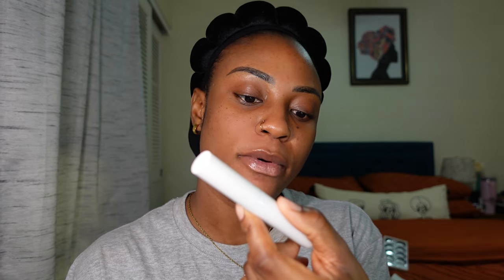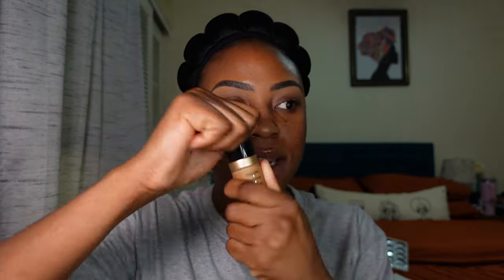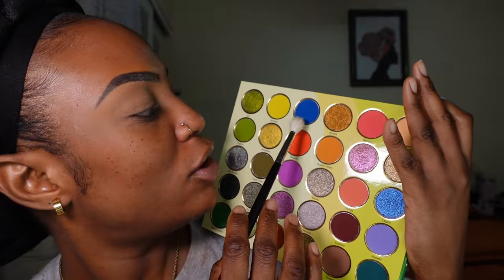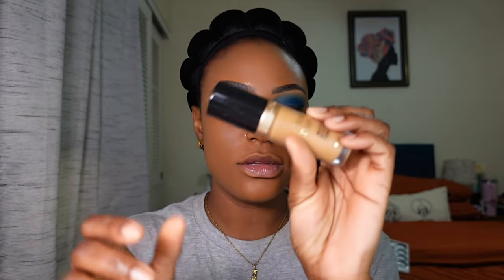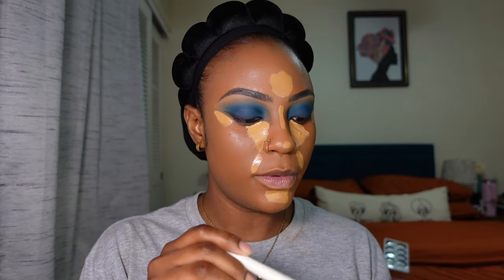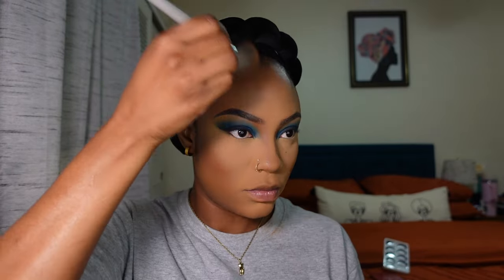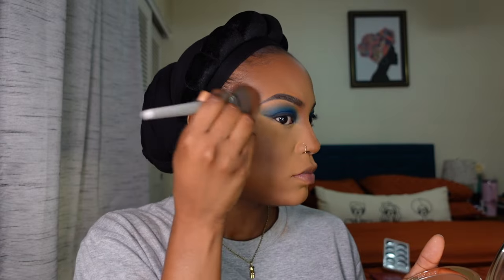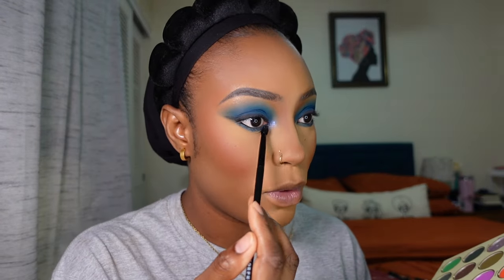START TO FINISH FULL GLAM MAKEUP TUTORIAL || ONE COLOUR EYESHADOW LOOK.🦋🦋🦋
🌈PRODUCT DETAILS🌈
💄PRIMER (Elf Cosmetics Liquid Putty Primer)
💄EYEBROW PENCIL(Evita Joseph Expert Brown Liner)
💄SETTING POWDER (One Size Loose Setting Powder " Translucent")
💄FOUNDATION (Nars Radiant Long Wear Foundation "Macao")
💄CONCEALER (Too Faced Born This Way Multi-Use Concealer "Butterscotch" Elf Cosmetics Hydrating Camo Concealer "Tand Sand")
💄ALL OVER FACE POWDER (Charlotte Tilbury Flawless Finish Pressed Powder "Tan3")
💄BRONZER(Charlotte Tilbury Airbrush Bronzer "Tan3”)
💄BLUSHER (Patrick Ta Double Take Creme & Powder Blusher "She's Baked")
💄CREAM CONTOUR (Nars Laguna Cream Bronzer "laguna 04")
💄SETTING SPRAY (Elf Cosmetics Setting Spray  )
💄HIGHLIGHTER ( Wet n Wild Meglo Highlighting Powder "Crown of My Canopy")
💄LIPSTICK (Wet n Wild Khol Liner "Simma Down Brown"  &  Lipstick  "Pure Hollywood" Fenty Beauty Gloss Bomb "Fussy")
💄EYESHADOW PALETTE (Juvias Place Culture 2  Eyeshadow Palette)

FAQs❓
✅Where are you from?

IMovie
✅How Tall Are You?
5.5"
✅What Camera do you use?
Makeup & Vlogs Sony ZV1